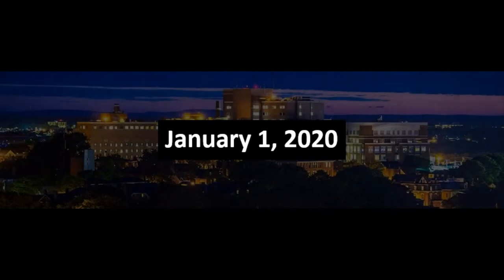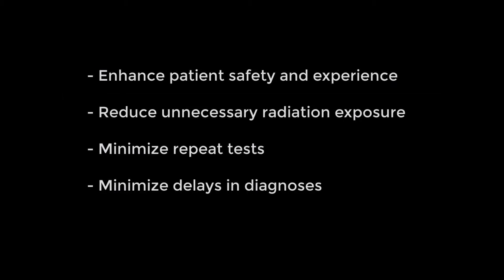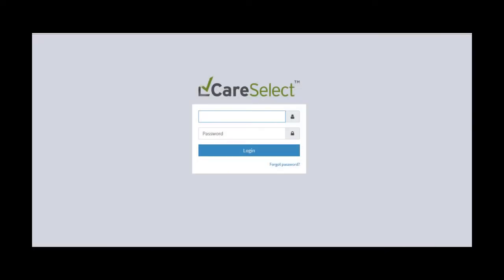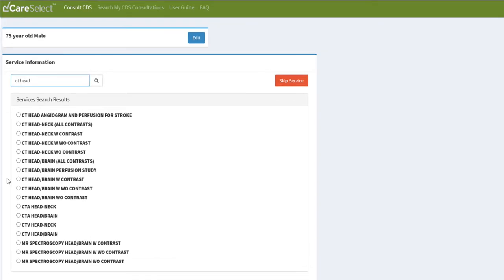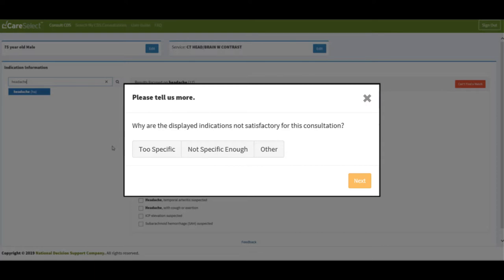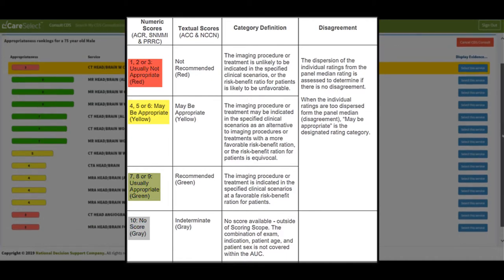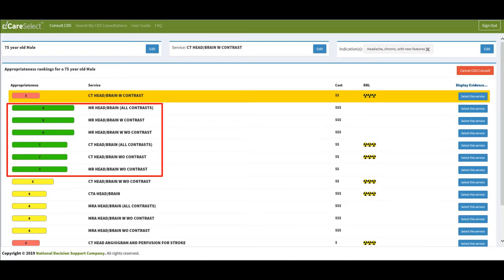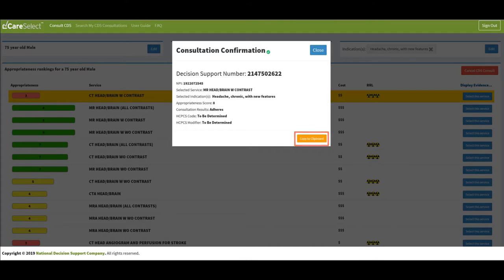How to Access and Use the CareSelect Imaging Portal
Starting January 1, 2020, CMS is requiring that physicians and advanced practice providers consult a clinical decision support system (CDSM) when ordering advanced imaging procedures in all care settings (CT, MRI, Nuclear Medicine, and PET Scans). This requirement was created as part of the Protecting Access to Medicare Act (PAMA). MaineHealth providers with access to EPIC will find this CDSM within EPIC. Providers who are associated with MaineHealth, but do not have access to EPIC, may watch this video to learn how to access and use the CareSelect CDSM.